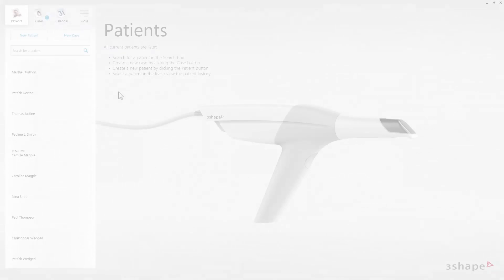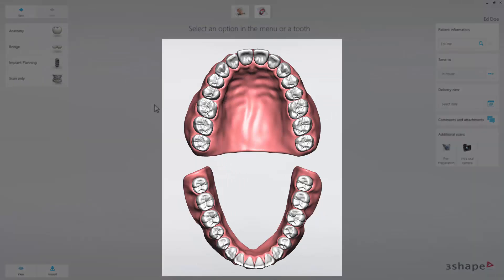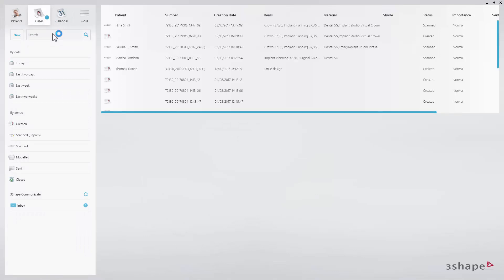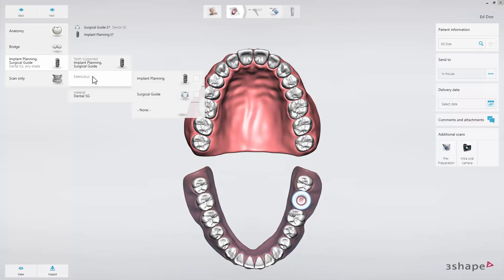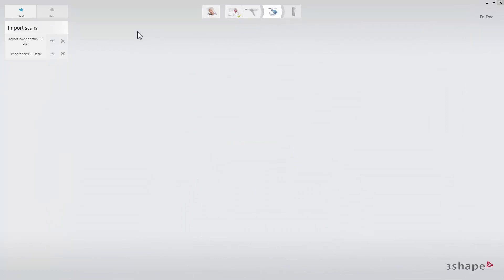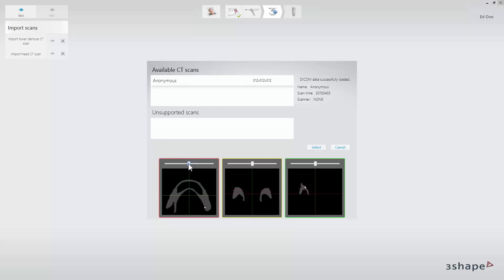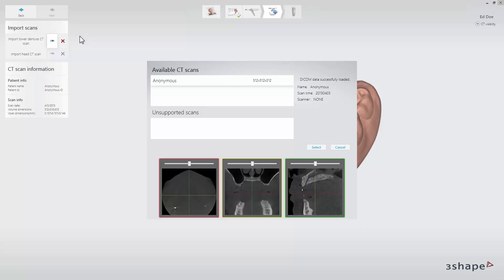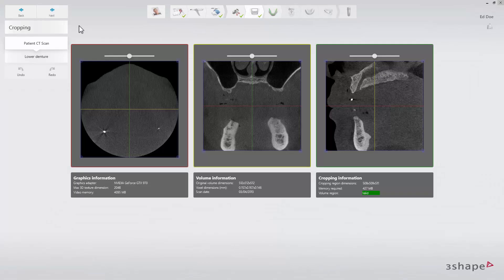3Shape Implant Studio 2017: Edentulous case - How to create order and import scans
In this video, you will learn how to set up an Edentulous case in 3Shape Implant Studio.

Dental labs and practices use 3Shape Implant Studio® for prosthetic driven implant planning and surgical guide design. Implant Studio® introduces digital accuracy and predictability, while improving patient experience.